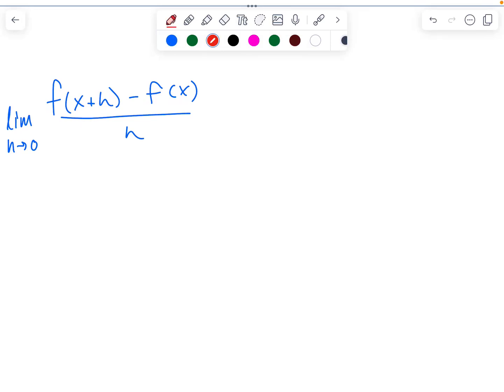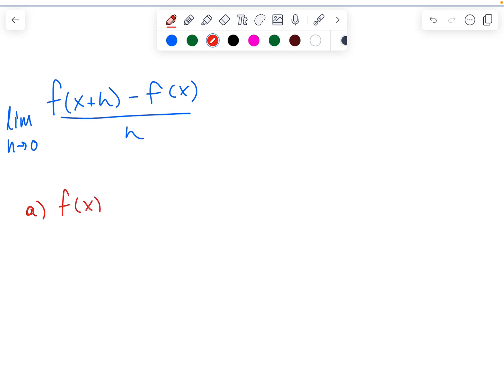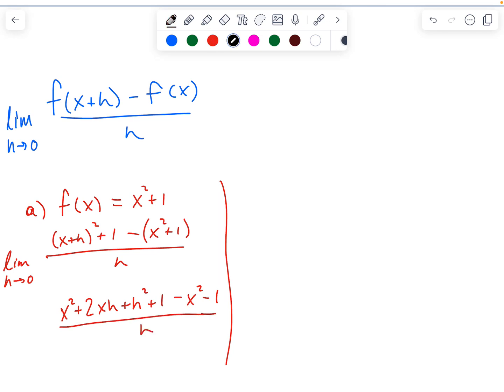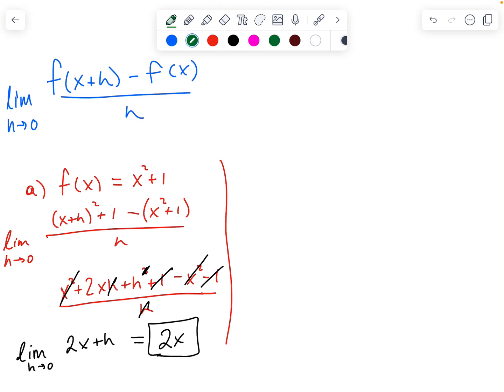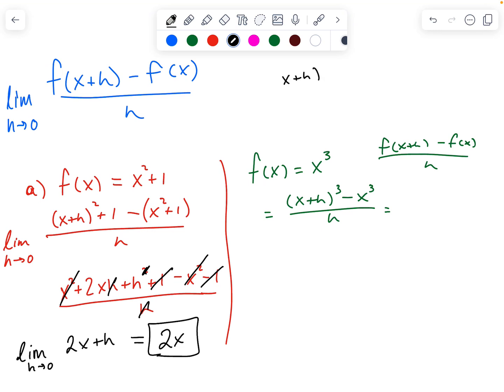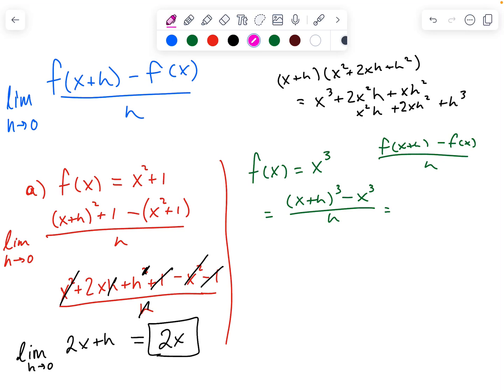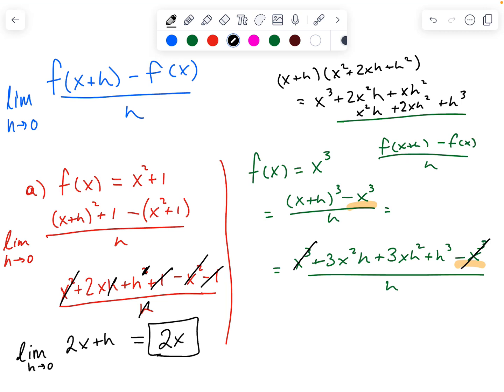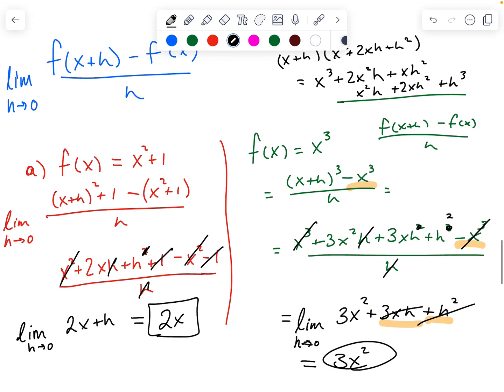AP Calculus difference quotient limit derivative examples